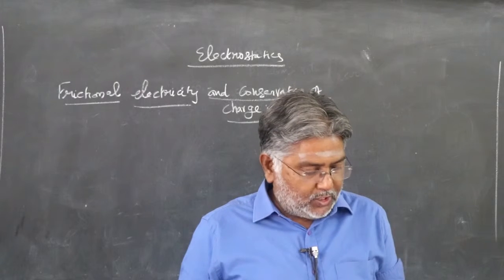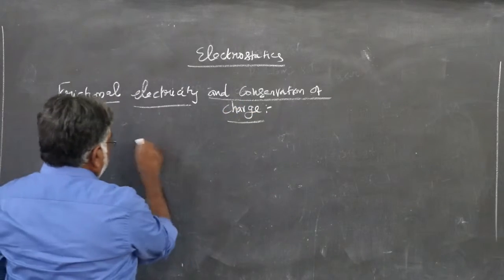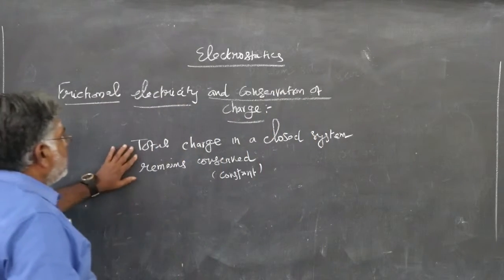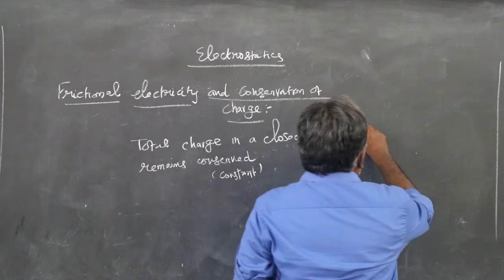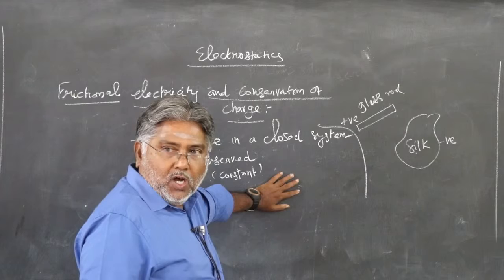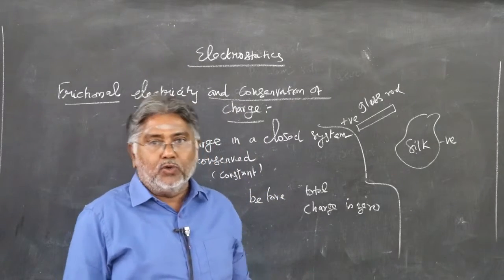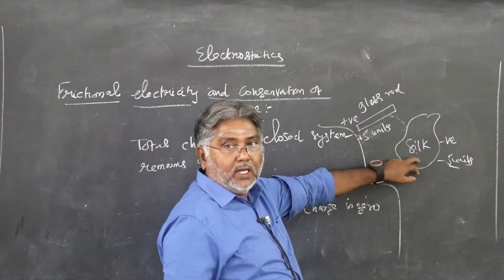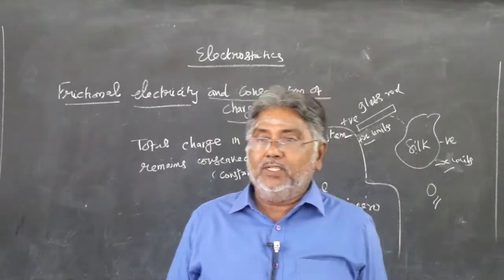Class 12 Physics ll NCERT solutions ll Electrostatics I ll 1. 5 ll Conservation of charge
Conservation of charge is one of he properties of charge. NCERT Exercise 1.5 on conservation of charge  is solved.